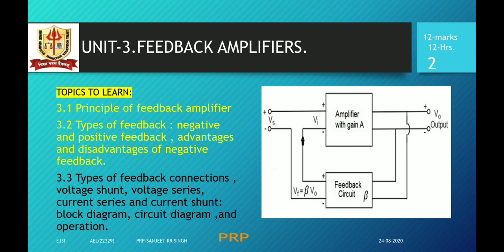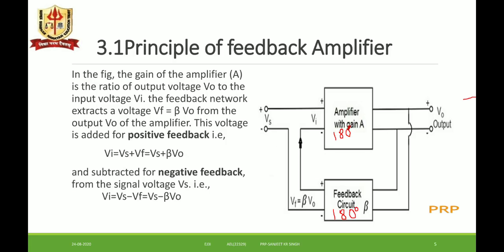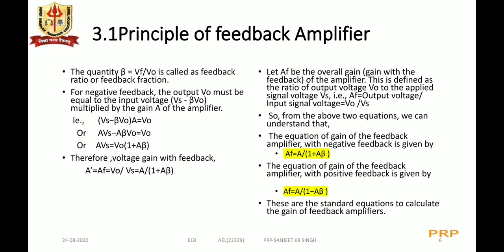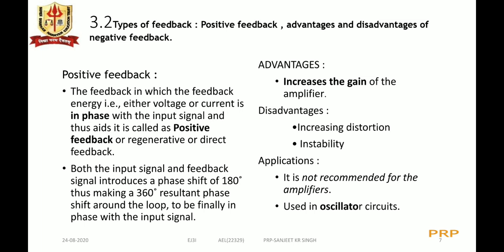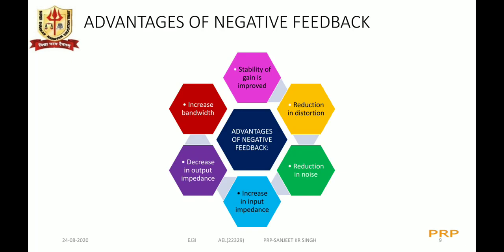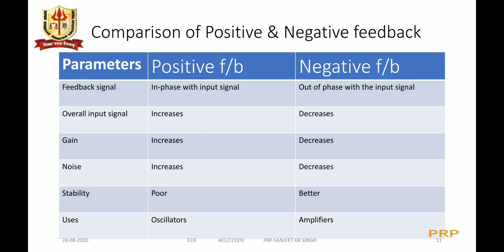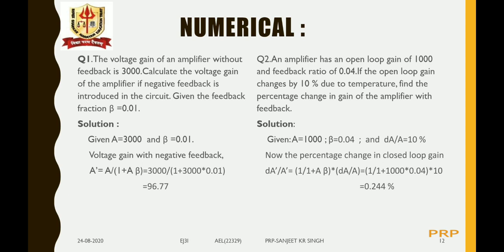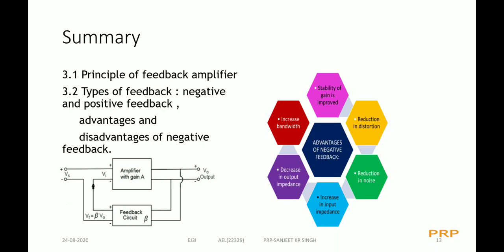EJ3I AEL CH 3 Part 1 2 Feedback Amplifiers Principles,types, advantages Disadv Application1